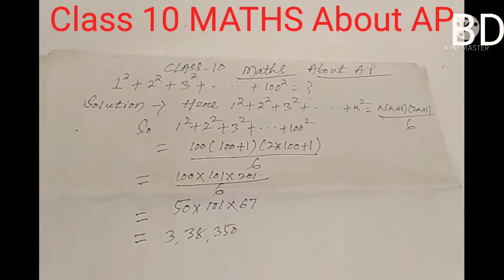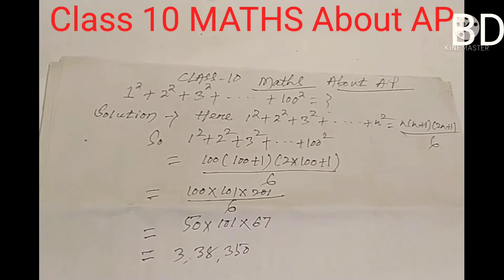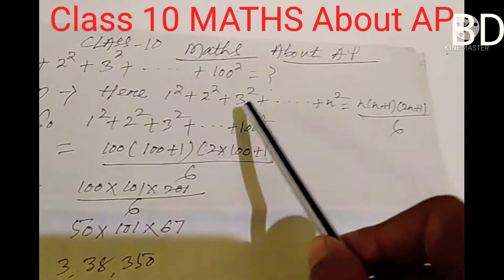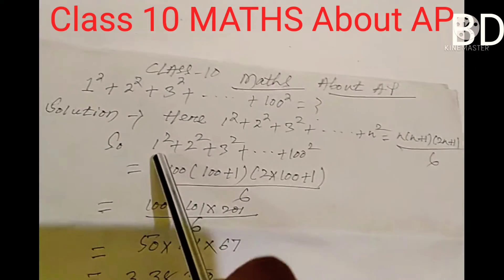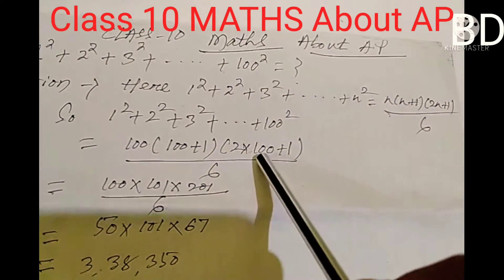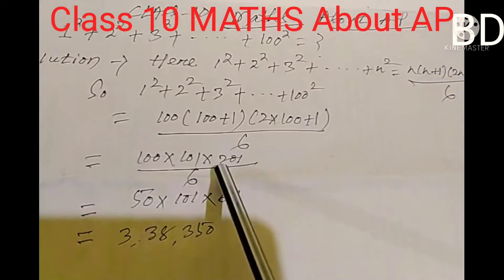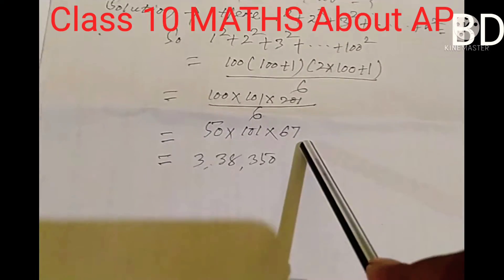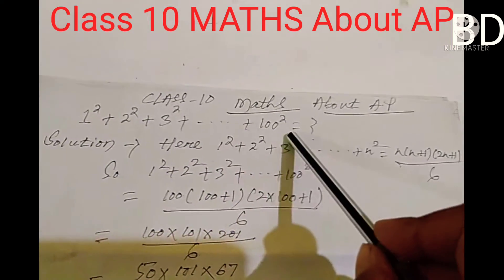# Class 10 MATHS About AP # By BD Teaching.